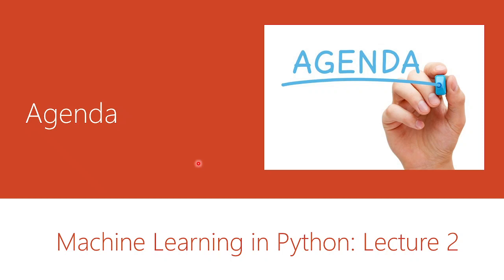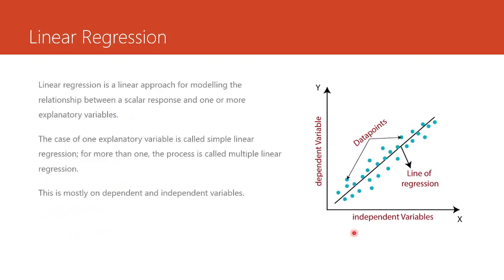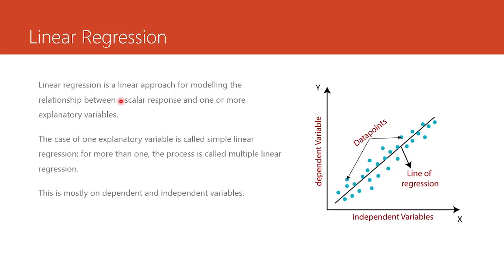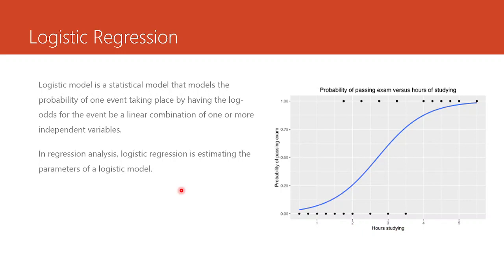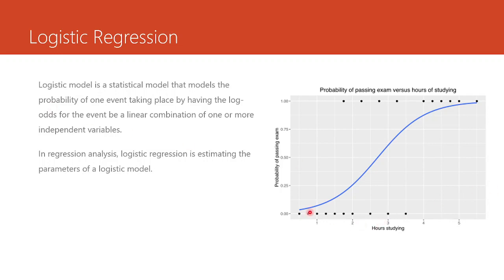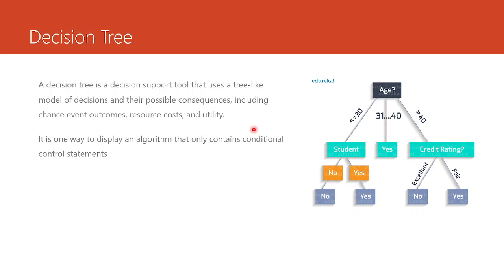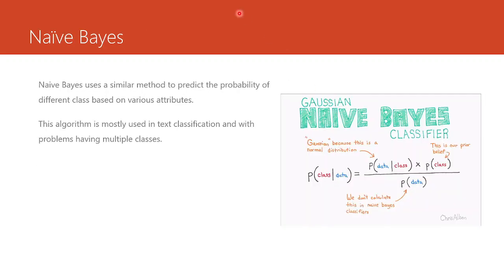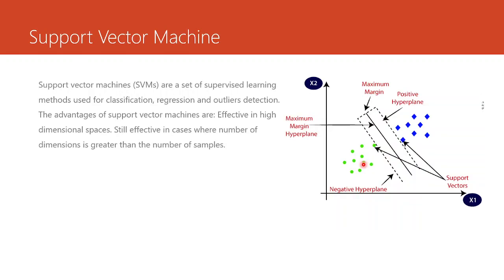Python Machine Learning Code | Crash Course lecture 2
What is our agenda for today's lecture? Today we are going to discuss the 6 algorithms which we will study in our whole lecture series. it includes in 6 different algorithms.
We are going to learn about:
Linear Regression
Logistic Regression
Decision Tree
Random Forest
Naive Bayes

* LECTURE PARTS *
0:00 Agenda
1:08 Linear Regression
2:55 Logistic Regression
4:19 Decision Tree
5:22 Random Forest
6:04 Naive Bayes
7:01 Support Vector Machine

Tools and Libraries:
Scikit learn tutorials
Sklearn tutorials
Machine learning with scikit learn tutorials
Machine learning with sklearn tutorials